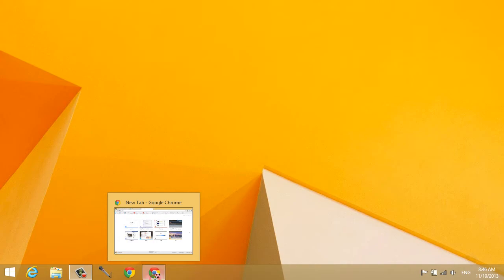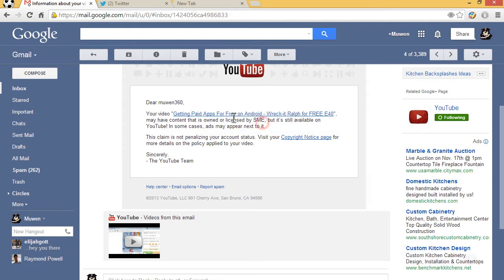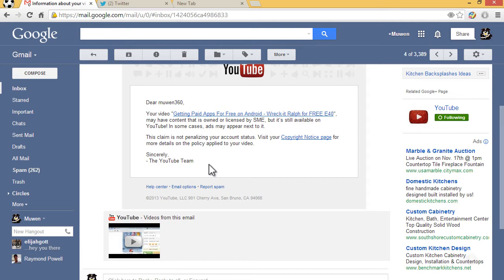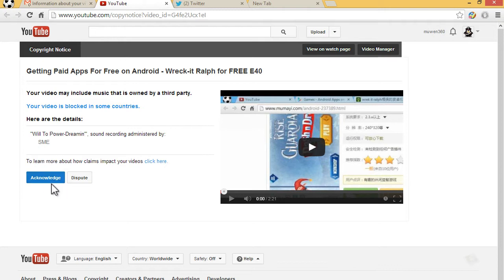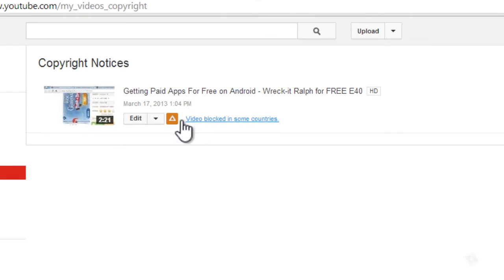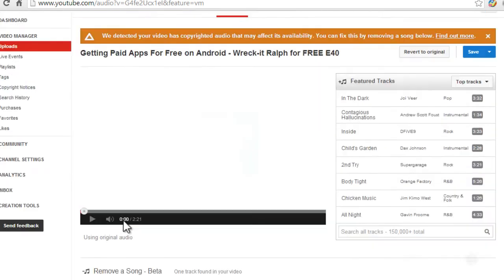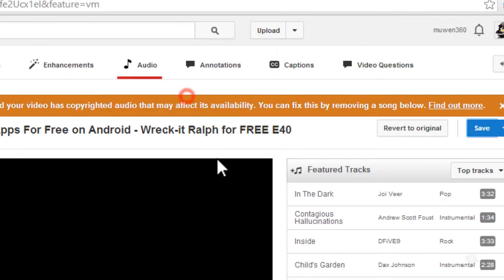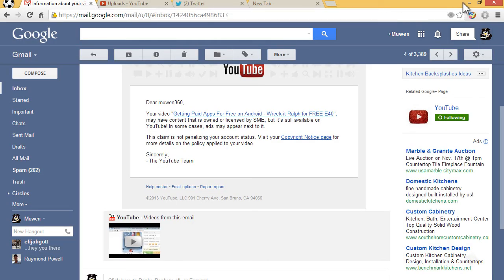How To Unblock Videos and Remove Content ID claimed songs December 2013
How to unblock videos and fix video blocked in some countries as well as remove Content ID claimed songs November 2013! This video will help you to get rid of and remove Content ID matches and claims and also remove the copyrighted music found on your video.
More resources!